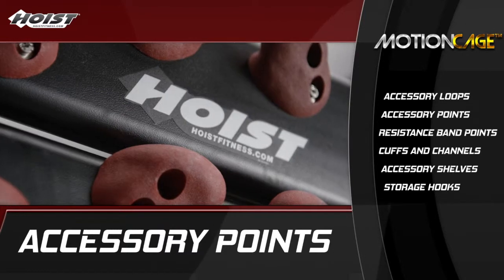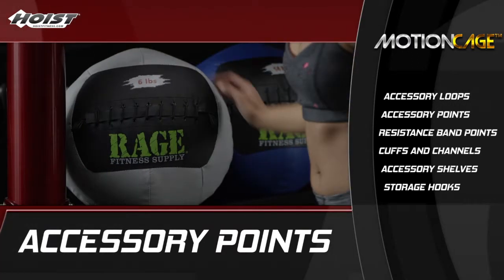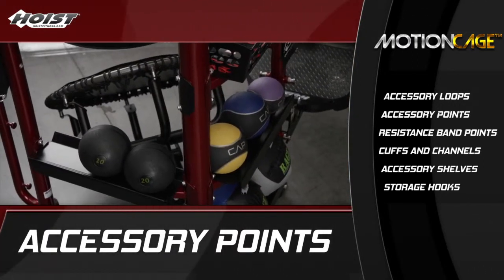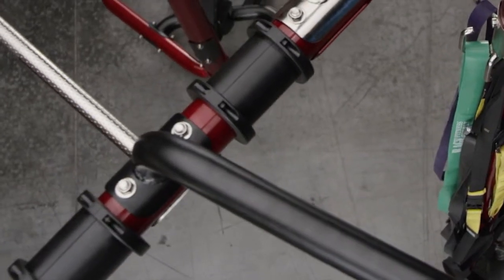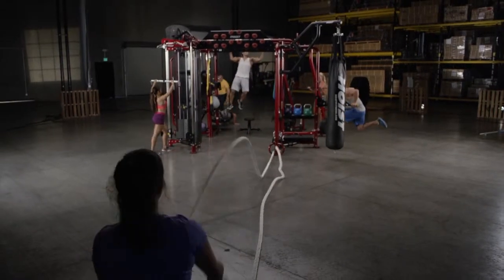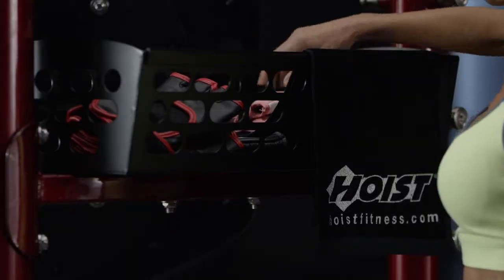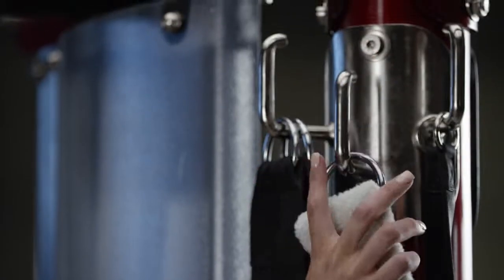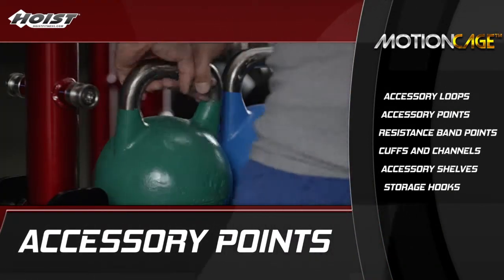HOIST Fitness MotionCage Features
The HOIST Fitness Motion Cage and Motion Cage Studio are all about possibilities. To help keep your client’s interested and their routines varied, the motion cage has a wide variety of accessory points specifically designed for cross training accessories.

Whether it’s custom-crafted attachment loops for battle ropes, resistance band points, or strap attachment cuffs with channels, the Motion Cage allows for enough combinations to keep you and your clients interested for a very long time.

The HOIST Motion Cage was also engineered for maximum accessory storage. No one likes a sloppy gym. Shelves, hooks, and attachment points give you a convenient place to store accessories like kettlebells, bands, and straps and have quick access to them when needed for an exercise.